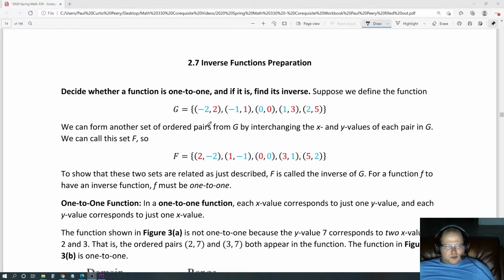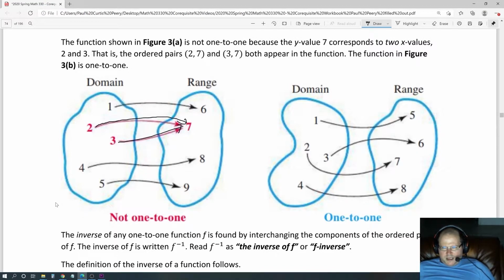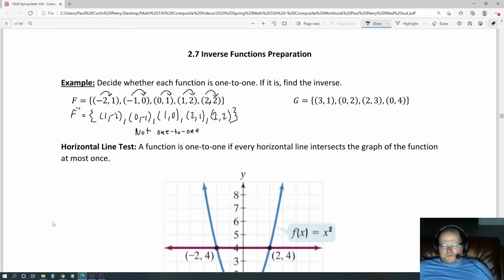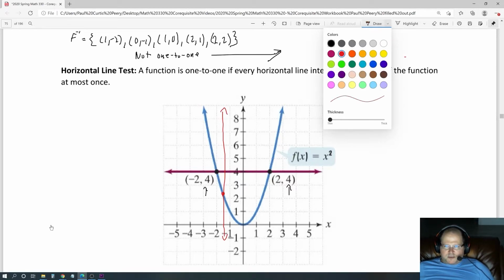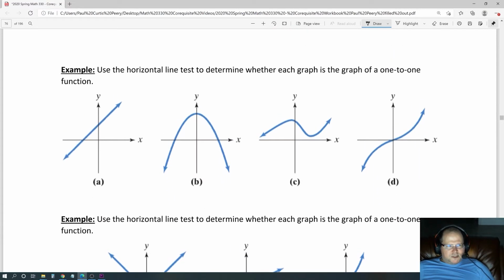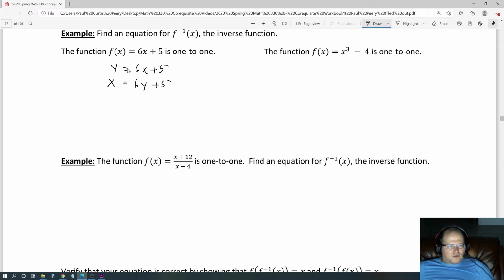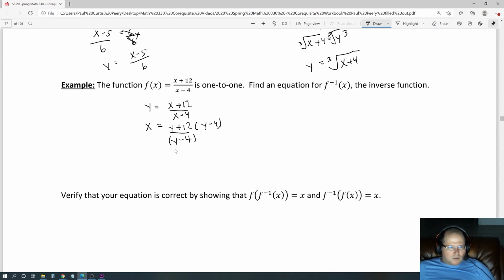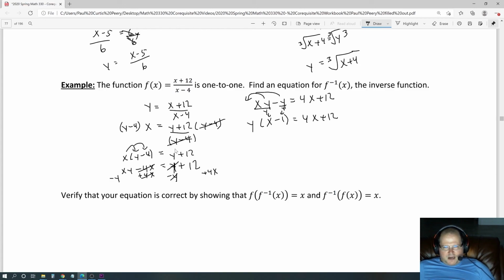Math 330 Corequisite 2 7 part 1